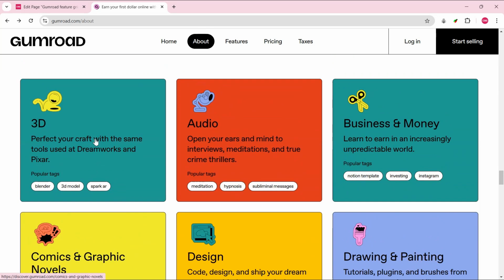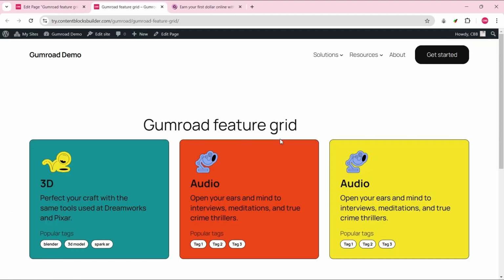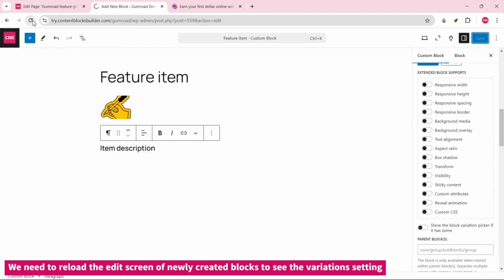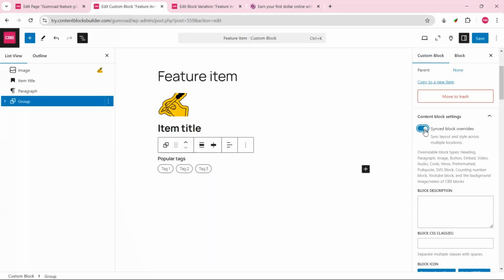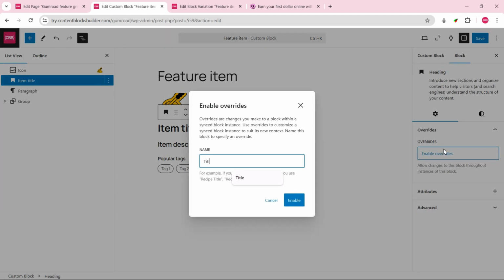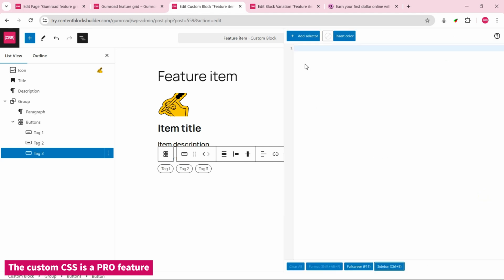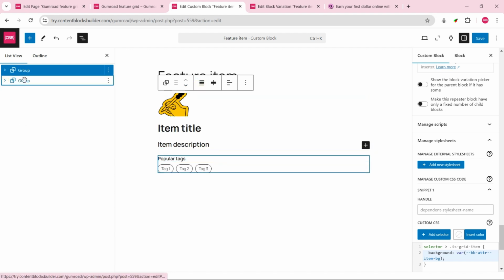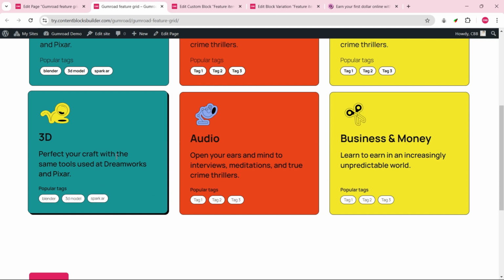Repeater blocks are the best way to display repeating content in WordPress Gutenberg using CBB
In this video, we use the Content Blocks Builder plugin to build a repeater block to display a grid of repeating content similar the feature grid on the gumroad.com site.

0:00 Introduction
1:39 Start to create the block
2:19 Enable the repeater setting
2:45 Create the default variation
5:00 Turn on the synced block overrides setting
6:12 Add a custom CSS variable for item backgrounds
8:26 Make buttons align at the bottom
8:52 Add hover styles